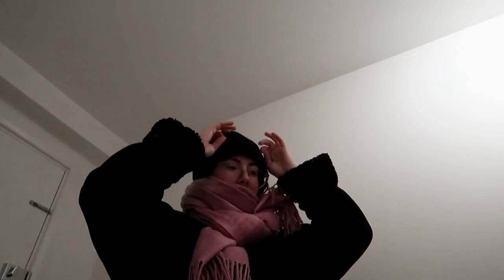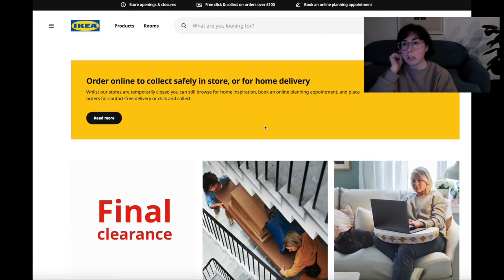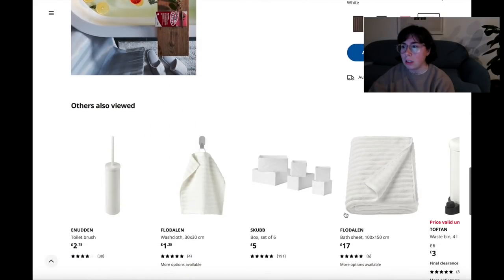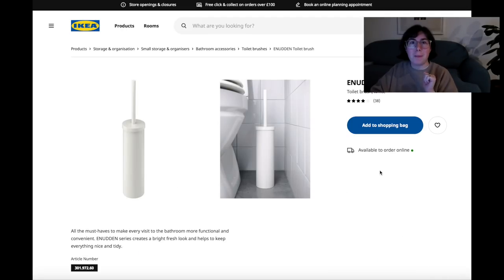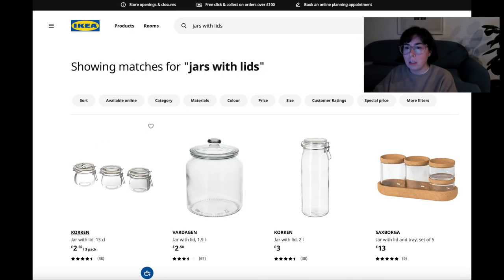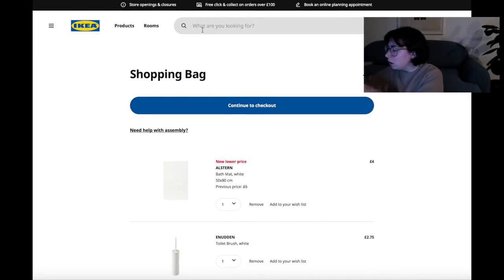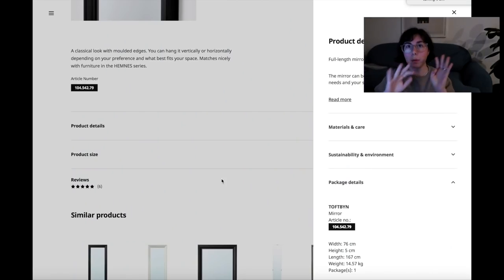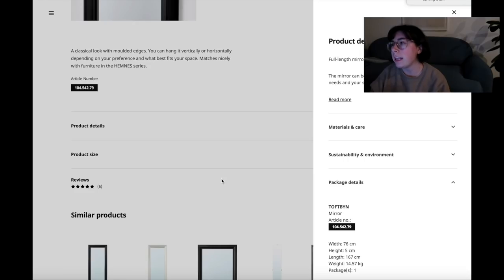A London Snow Day & Come Shop at Ikea with me (remotely of course)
If you are able to financially donate to the Black Lives Matter movement please click the link here to go to their website - blacklivesmatter.com

In todays vlog we have an amazing snow day in London which was very exciting for all of us, it snowed throughout most of England and brought a small moment of escapism and joy to so many of us! I also do a big online shop at Ikea and share that with you all, I hope you enjoy coming virtually shopping with me, im looking forward to adding new things to the flat to make it more homey and finished.

— FAQ —

Camera Equipment :

- Fujifilm XT-2
- Fujinon XF16-55mm F2.8 lens
- DJI Osmo Pocket
- Rode Video mic pro
- Vlog Camera (G7X Mark 2)